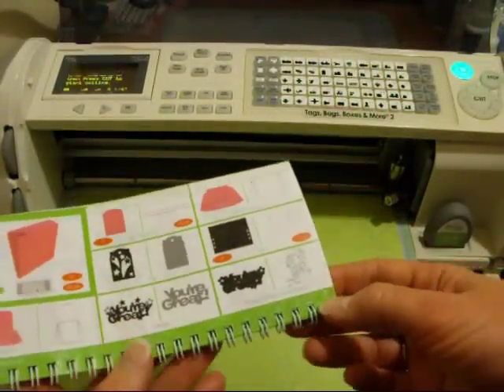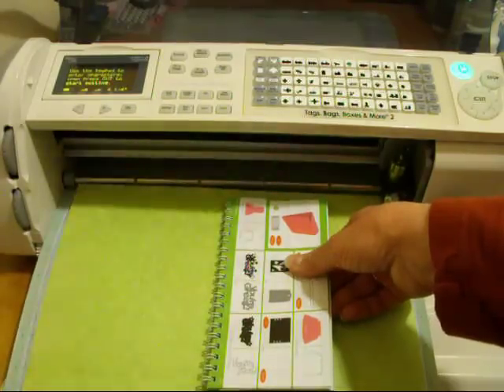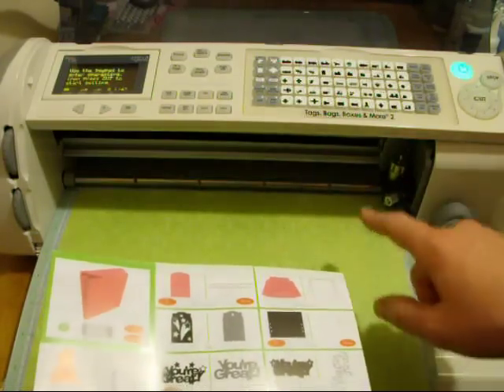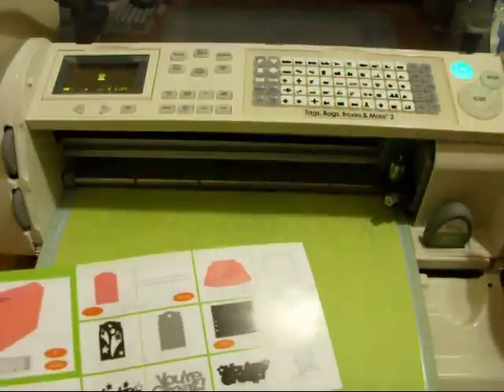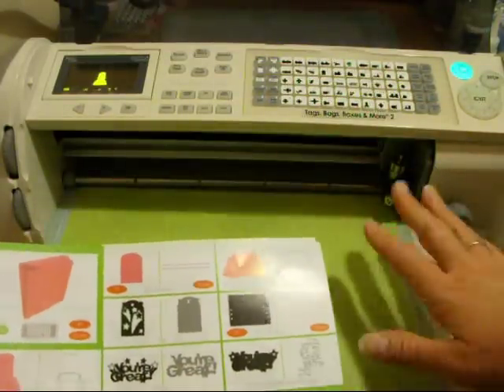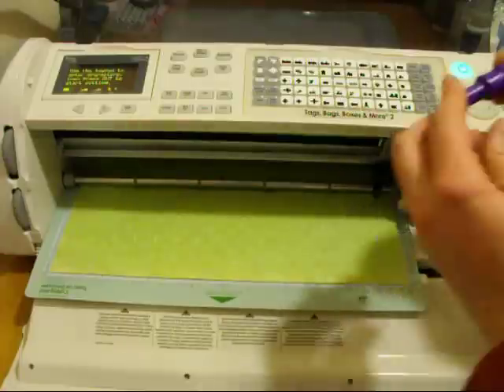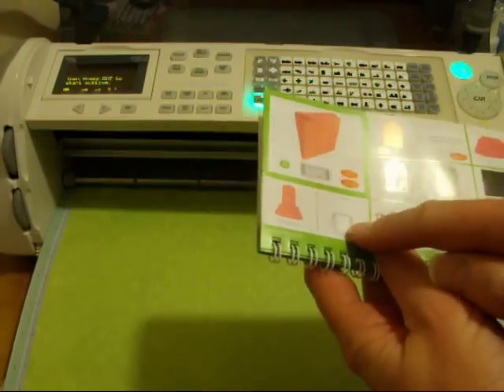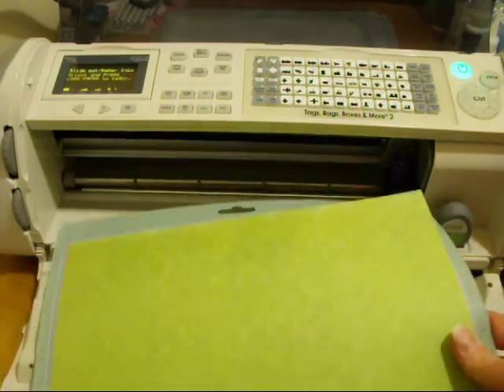Tags, Bags Boxes and More 2 - CD case